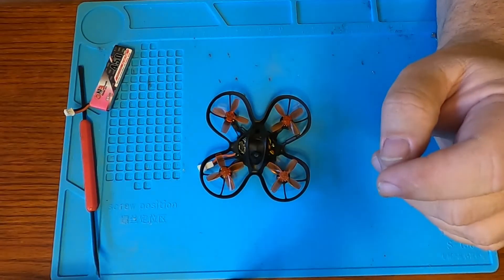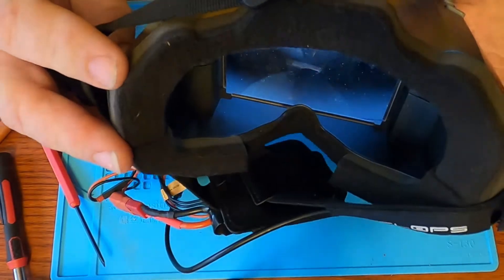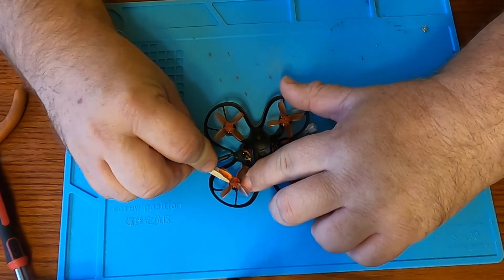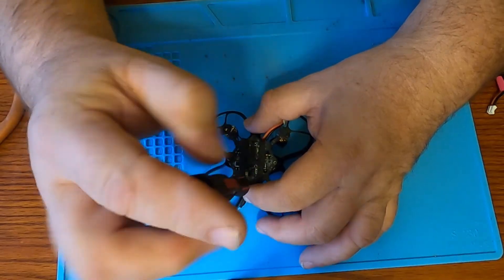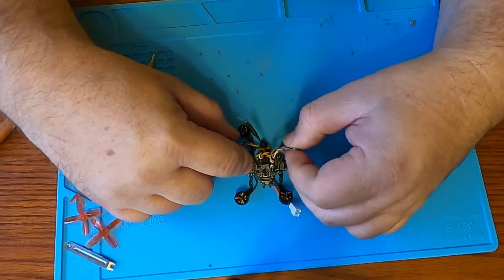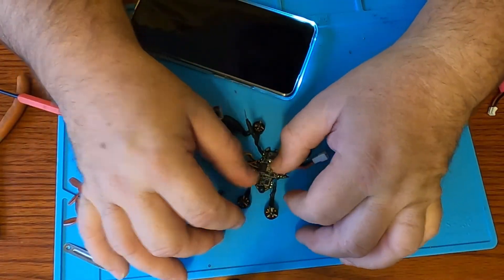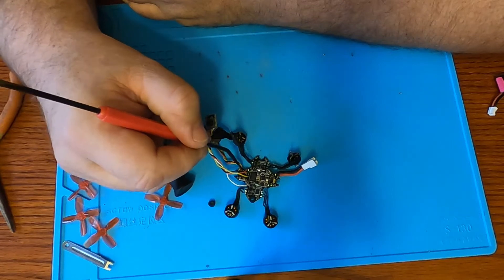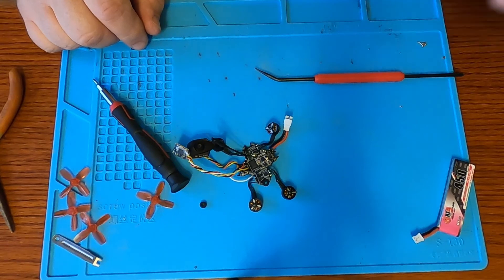Replacing a Spi receiver with Expresslrs receiver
This is the follow up to the earlier video of me discussing how to install a peripheral Rx with Elrs on a micro quad with a built in Spi Rx.